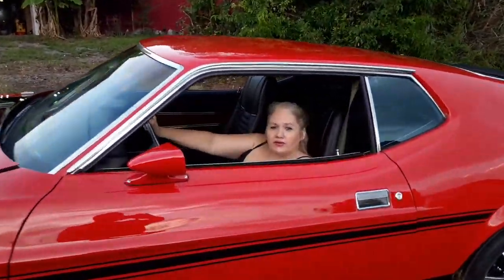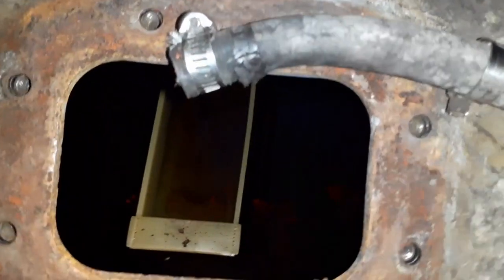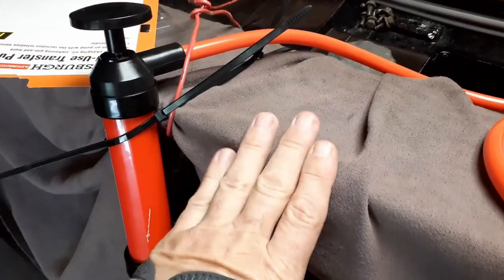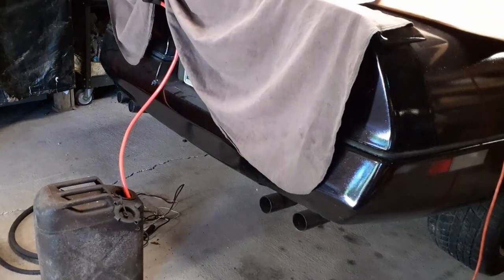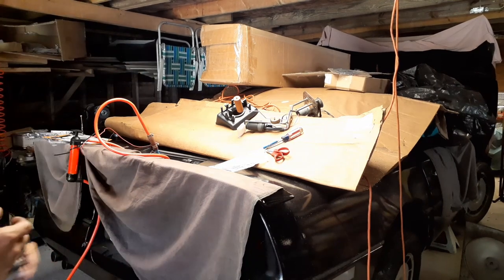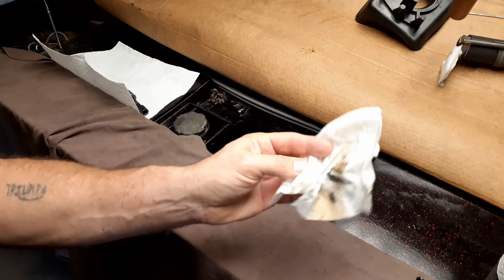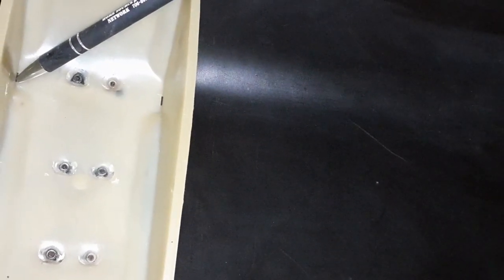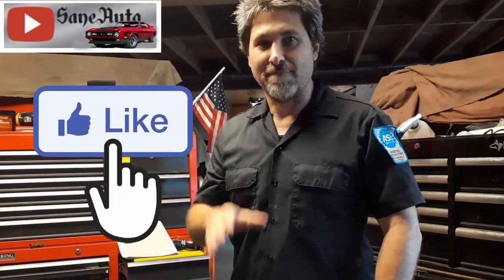How to clean the trash out of a Corvette Gas Tank (DIY Corvette Fuel tank)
Watch this before you replace your corvette fuel tank. In this DIY auto repair video I do a thorough cleaning of the Gas tank in a 1985 Chevrolet Corvette. This cleaning of the gasoline tank is performed without removing the fuel tank from the car. A very affordable pump is used to pump the old gasoline out of the tank before cleaning begins. Good video coverage of the inside of the gas tank before and after cleaning.
cheap Gas fluid transfer pump for sale
Walbro 255-LPH high volume corvette fuel pump
Cheaper 255LPH fuel pump
Corvette Fuel tank gasket
Corvette Weatherstripping
Interior trim tool kit
Weatherstrip adhesive 3M Black
Corvette jack pucks
Corvette Upper Ball Joints
Corvette Lower ball joints
Front Corvette Hub bearings
Rear Corvette Hubs
Nose Front and rear Corvette emblem
Corvette Tailgate Rear Hatch Lift Supports Shock Struts
Hood Lift Support shocks struts
Door Window Belt Weatherstrip 4 Piece Set
Edelbrock Supercharger Kit

Favorite Tools:
1) Victor Allen Coffee
2) Black and Decker cordless
3) Easy entry level code scanner
4) Blutooth Scanner OBD2 code reader $20
5) Milwaukee Fuel Impact wrench
6) Ryobi cordless ratchet P344
7) Great starter socket set

Supplies:
1) Dielectric Grease
2) Antisieze
3) Threadlocker Locktight
4) Transmission assembly lube